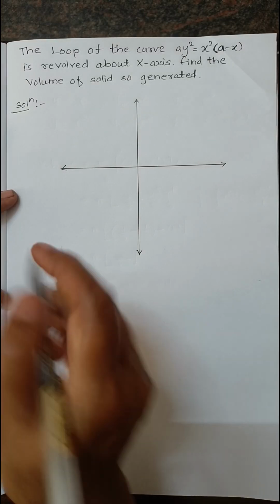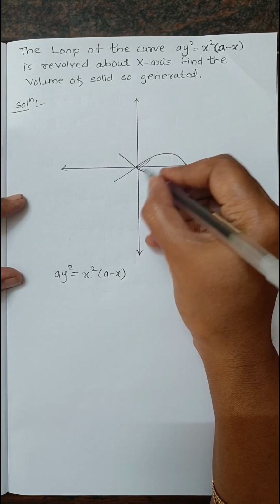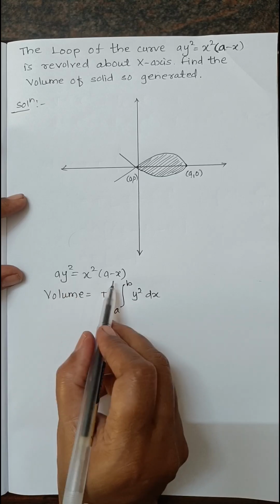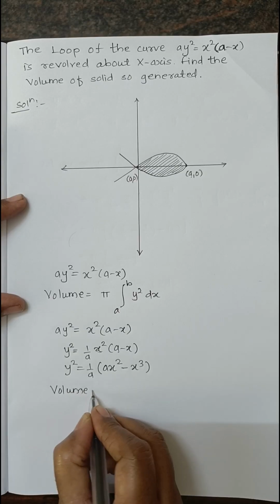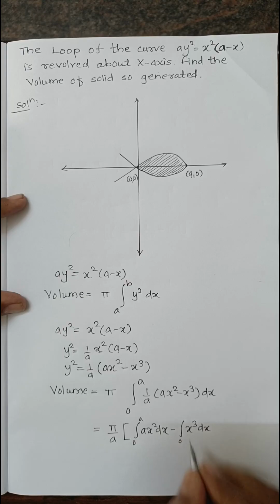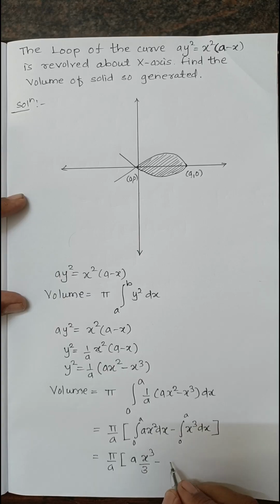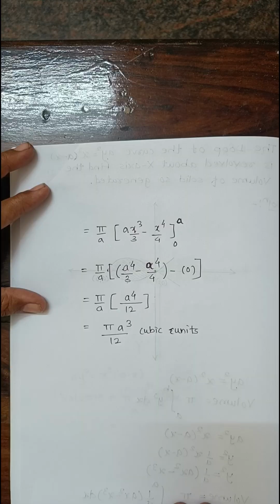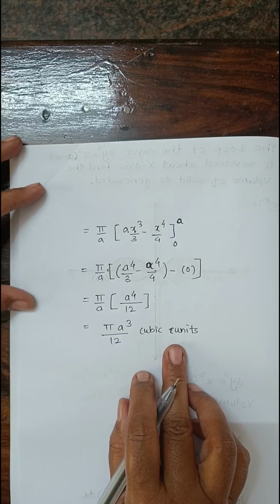Volume of solid when Loop is revolved.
In this video, you will learn how to find Volume  of solid generated when Loop is revolved about about X axis. Application of Definite Integral.

This step-by-step tutorial covers both theory and practical problem solving, making it perfect for beginners as well as students preparing for exams.

application​ofdefiniteintegral​​​​​​​​

applied​maths​​​​​​​​